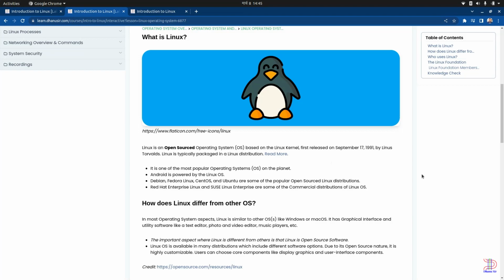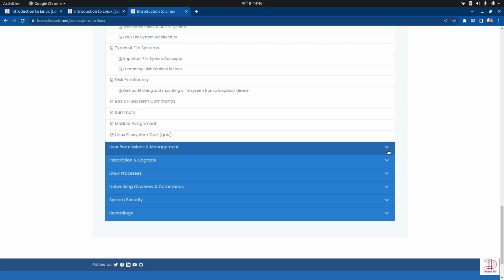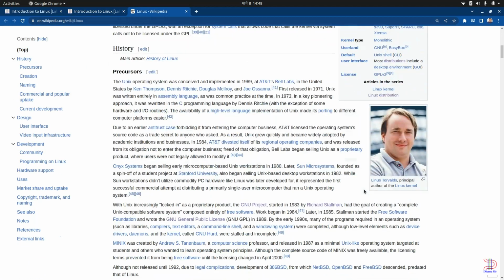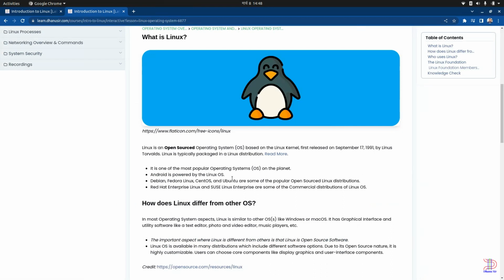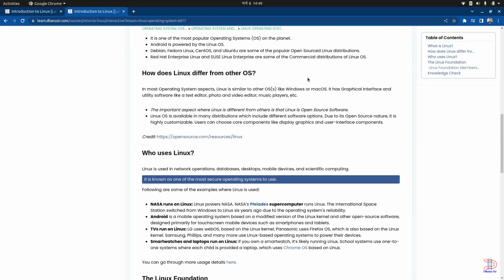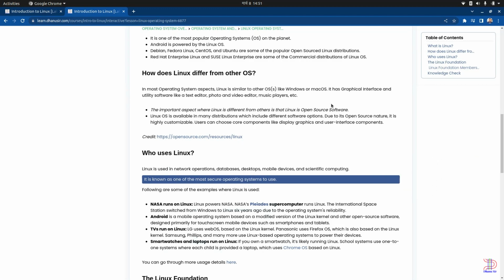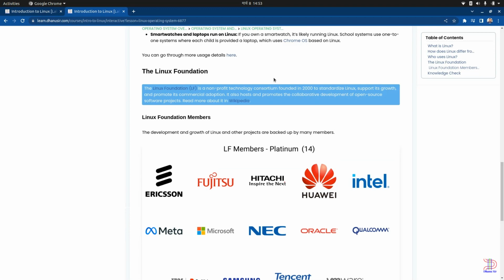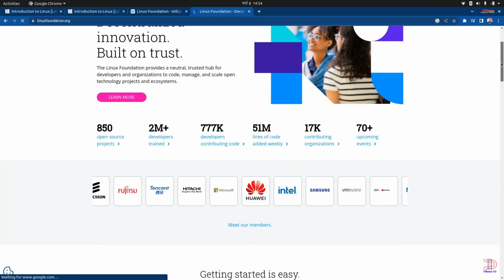3.1 What is Linux - Getting started with Linux | Dhanu Sir Course